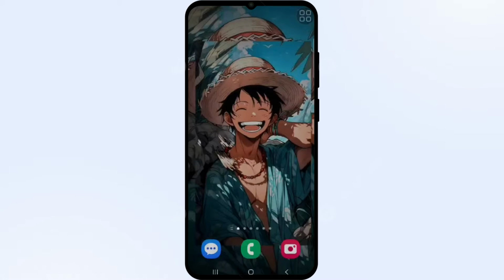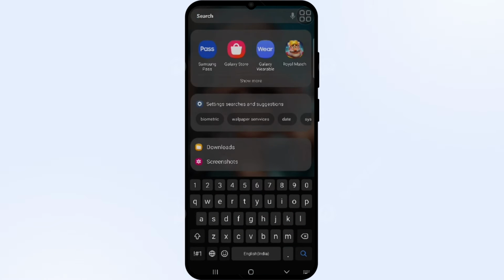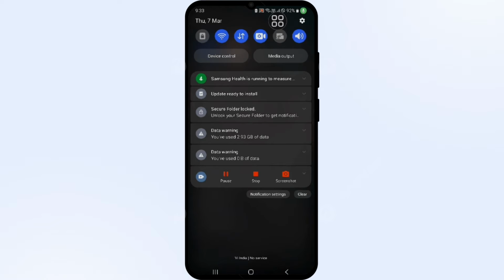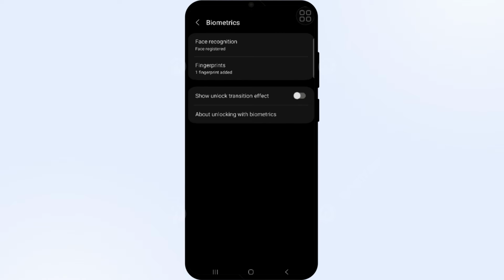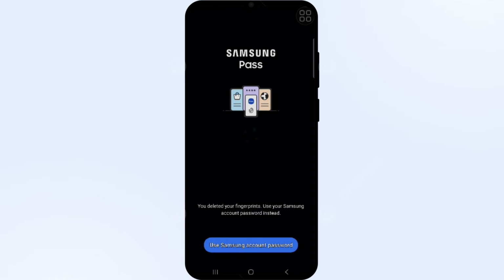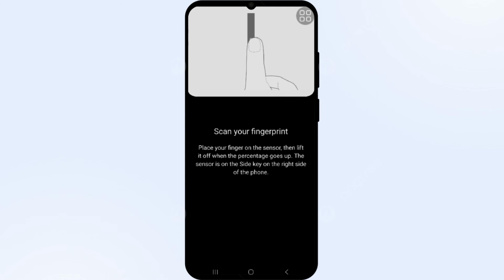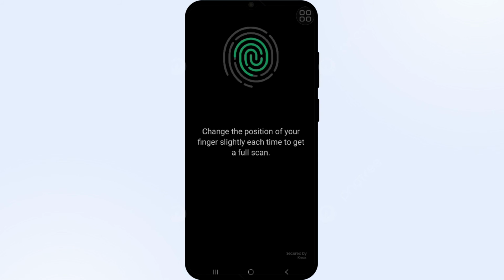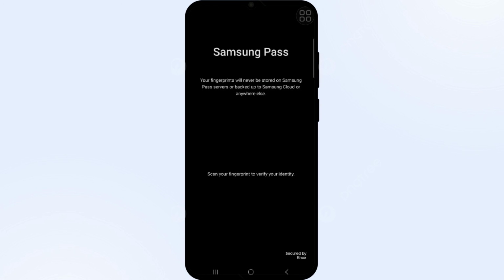How To Reset_ Change Samsung Pass Fingerprint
In this informative YouTube video, we will guide you on how to resolve the frustrating "couldn't verify fingerprint" error that you may encounter while using Samsung Pass. We understand the inconvenience this error can cause, but worry not, as we will provide you with step-by-step instructions to fix it. By following our troubleshooting methods, you will be able to overcome this issue and continue using Samsung Pass seamlessly. Don't let this error hinder your experience any longer, watch our video now and get your Samsung Pass back on track!

0:00 Intro
0:32 STEP 1: Setting
0:41 STEP 2: BIOMETRICS
0:50 STEP 3: FINGERPRINT
0:57 STEP 4: REMOVE
1:01 FIX 5: SAMSUNG PASS
1:28 FIX 6: SCAN FINGERPRINT